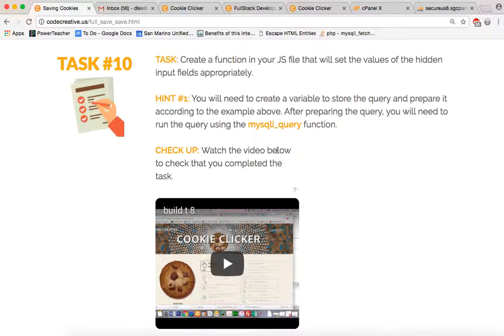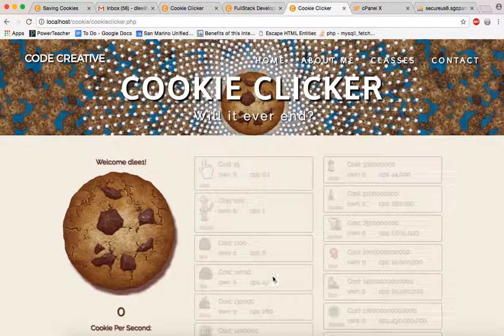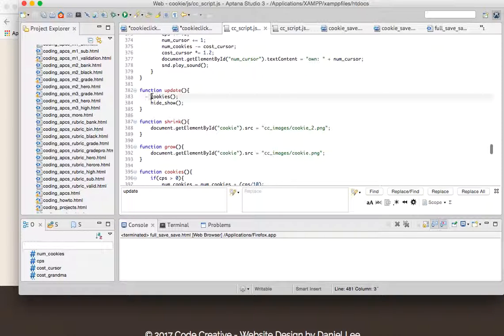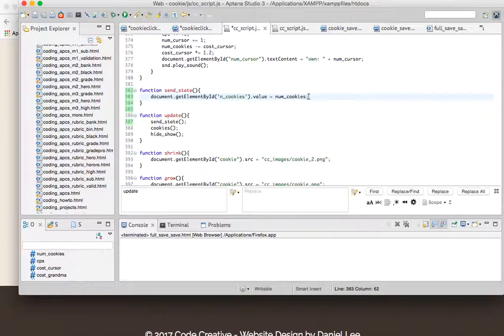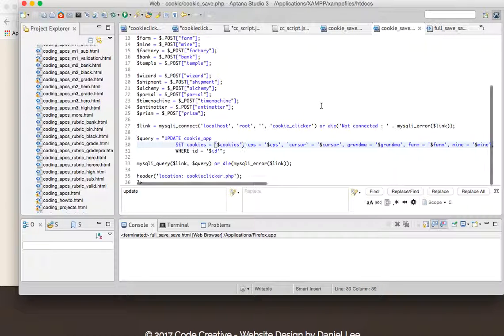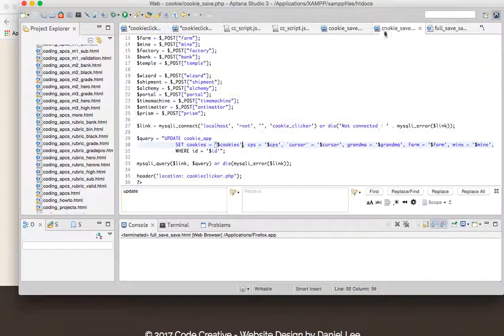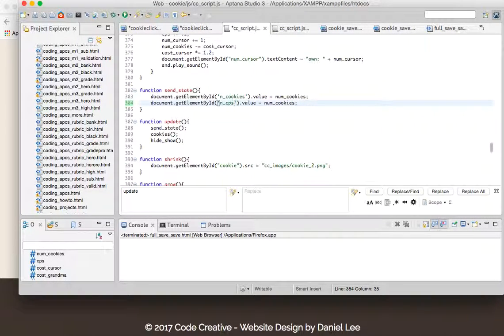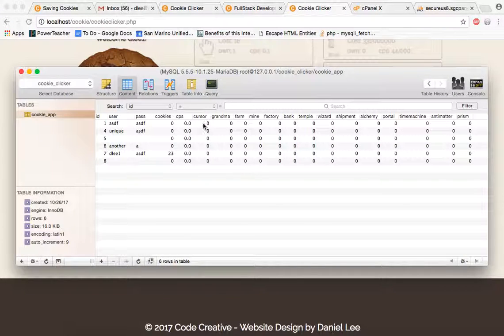T10 Send state